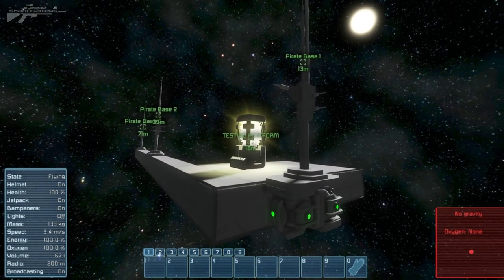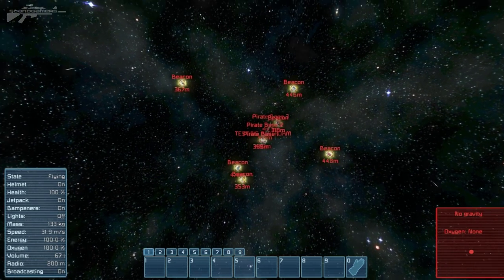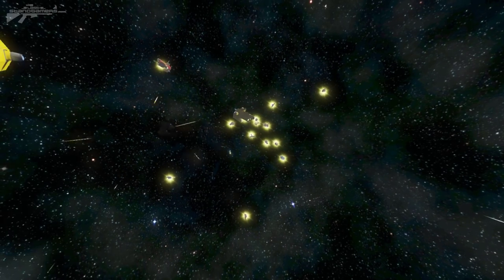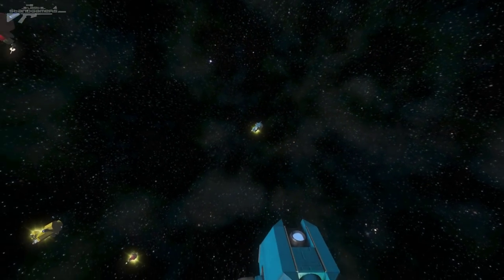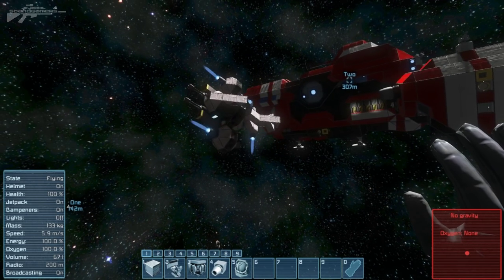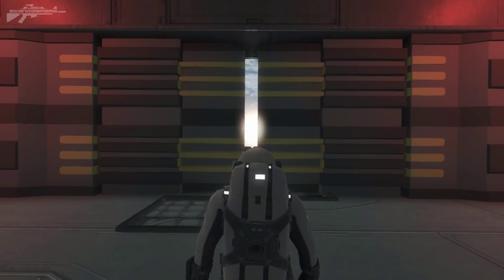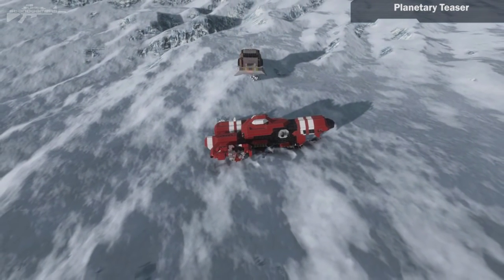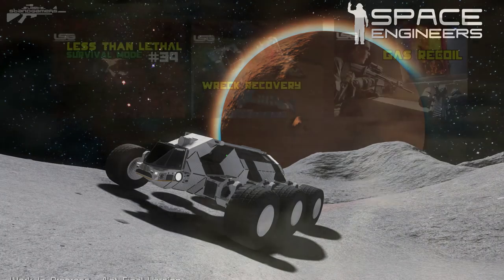Space Engineers - Pirate Bases & Drones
This week’s update is a bit more special compared to the previous ones since it is the 100th update that we have released since launch! For this reason, we have prepared something more special for you :)
Enemy drones have been added to the game. The drones will appear in Survival worlds (both new and old) and they will spawn automatically from pirate stations. When a player ventures into the pirate territory, he will be attacked by the drones. The pirate stations have bounty hidden inside their containers that players can loot if they get over the drone attacks. We have also added modding support for everyone to create their own drones and pirate bases.
In addition, the autopilot has been improved. Auto-piloted ships can now evade asteroids and ships without crashing into them.
Lastly, we would like to share a few development details with you. The majority of our latest fixes, improvements and features are leading towards the planets release. Things are looking very promising so far! Until then, you can get a brief idea of how planets look like from the early development screenshots below.

Features
- drone enemies
- autopilot improvements
- pirate bases as encounters
- most valuable cargo ships call for backup using their antennas if player trips wrong sensor

Fixes
- fixed crash when activating ship grinder
- fixed projections acting as solid objects in some situations
- fixed autopilot switching off sometimes
- fixed no explosion sounds when detonating warheads
- fixed correct icons for dedicated server screens
- fixed jump drive crash
- fixed warheads are not damaging voxels properly
- fixed terminal turning off when switching between cameras
- fixed spotlights performance